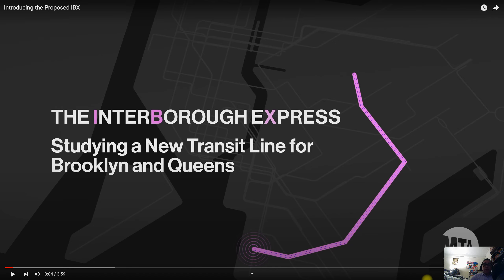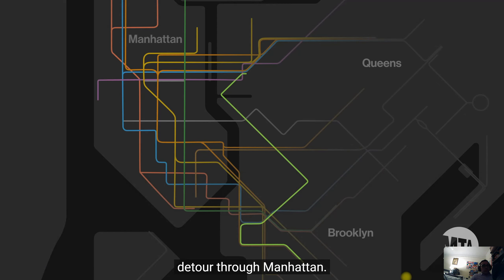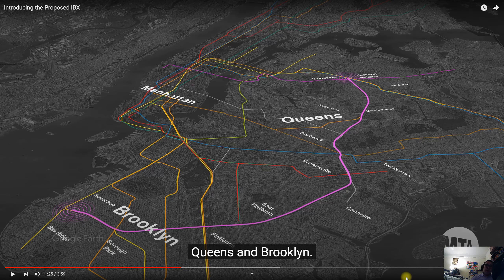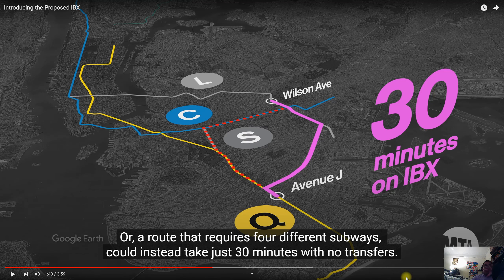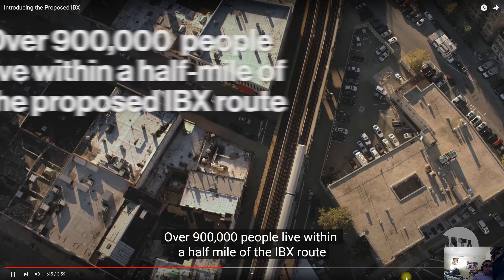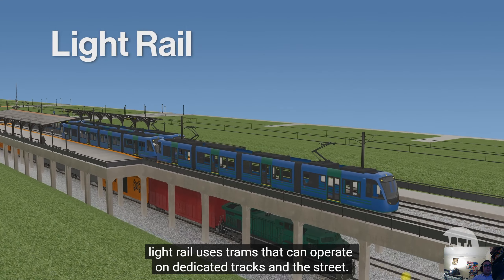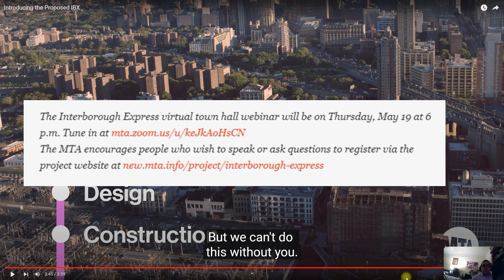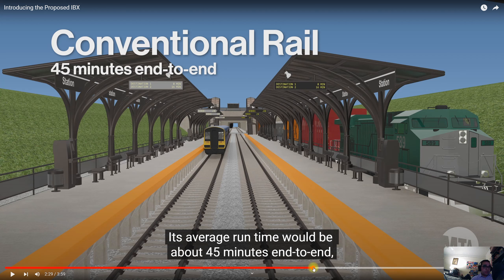Reacting to the "Introducing the Proposed IBX" Video